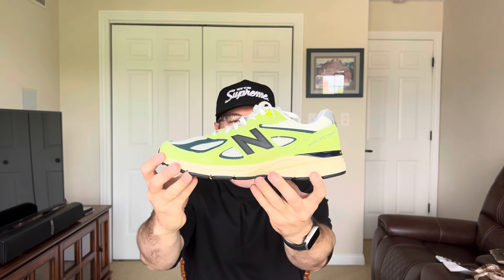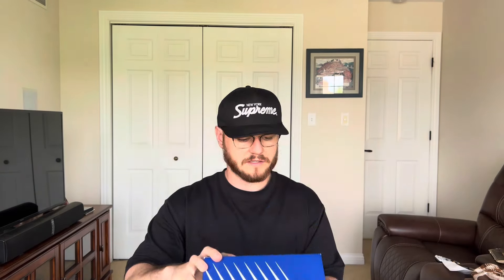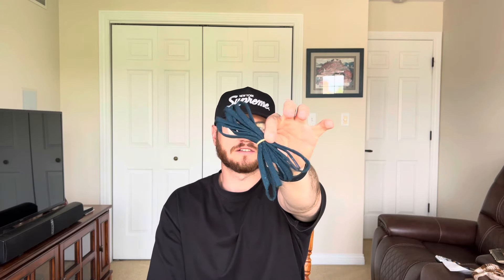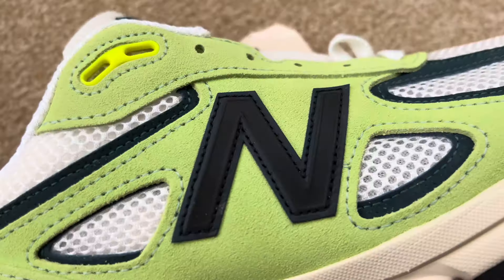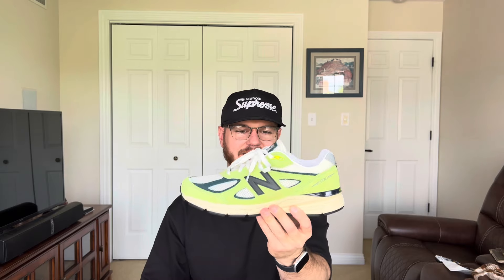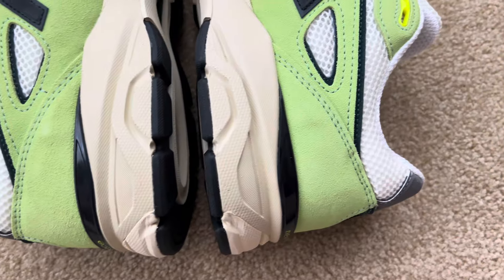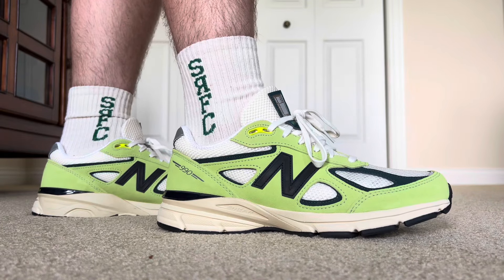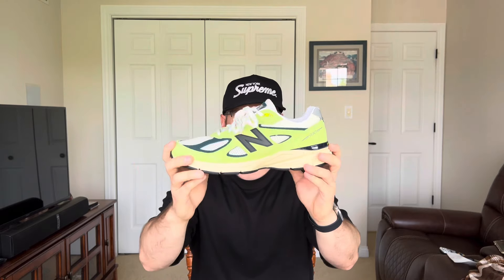NB OF THE YEAR? NEW BALANCE 990 V4 “Hi Lite” REVIEW/ON FOOT